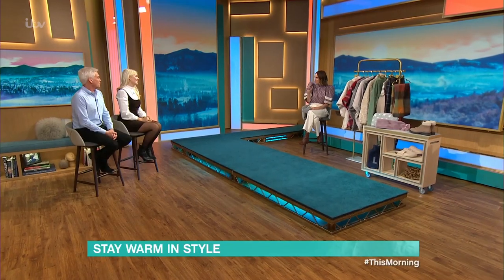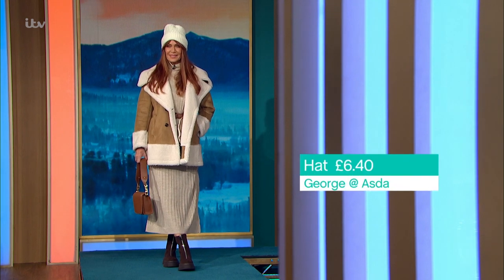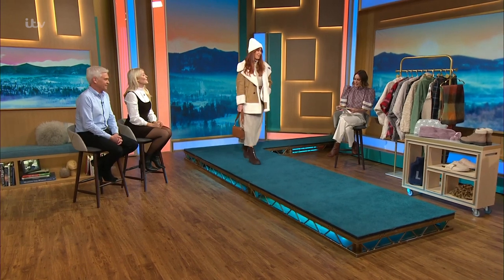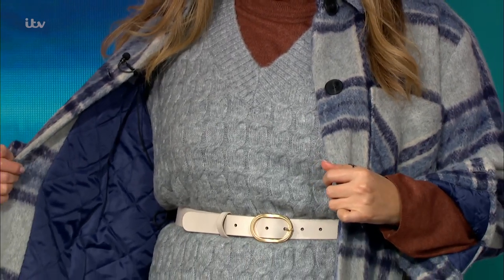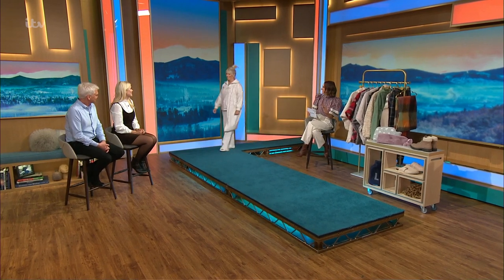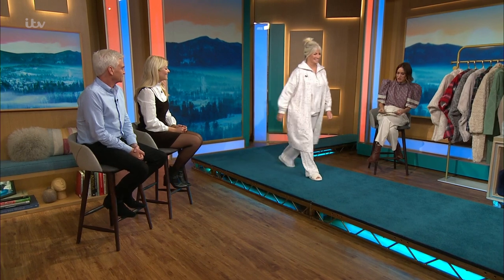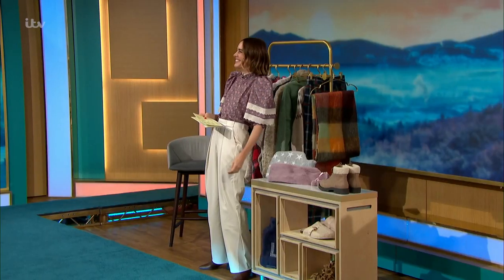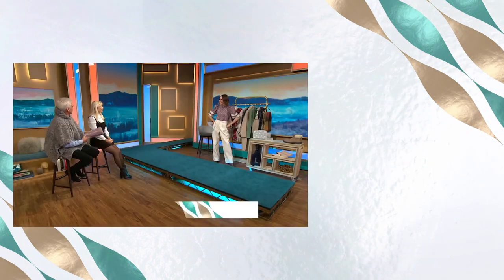How To Keep Warm With Style On A Budget This Winter! | This Morning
From snuggling on the sofa on Saturday night to the school run and winter walks, Louise Roe’s here to show you how to feel cosy in the cold weather without breaking the bank.